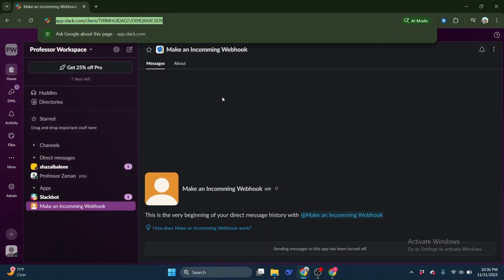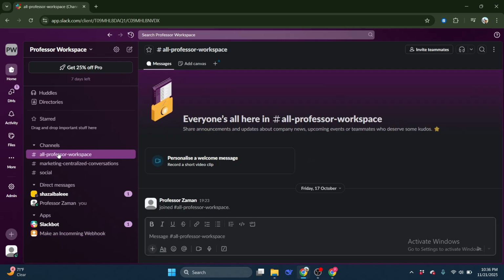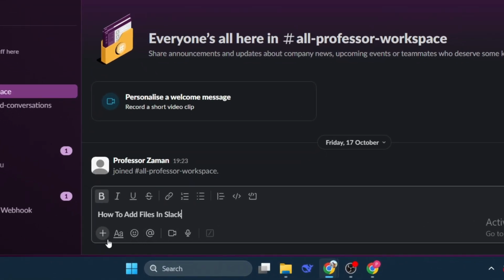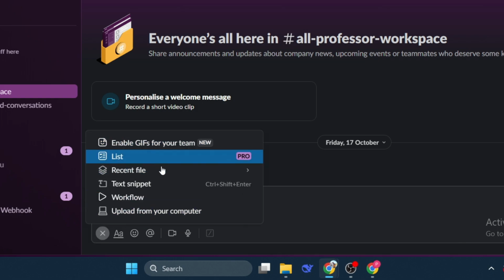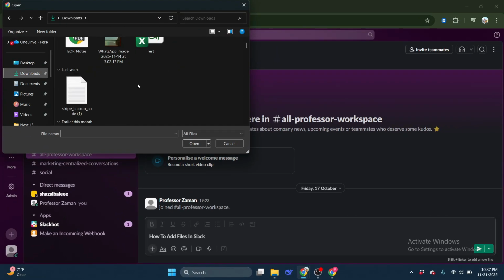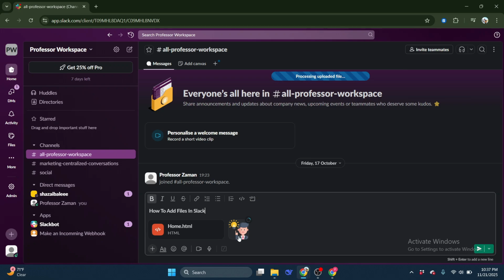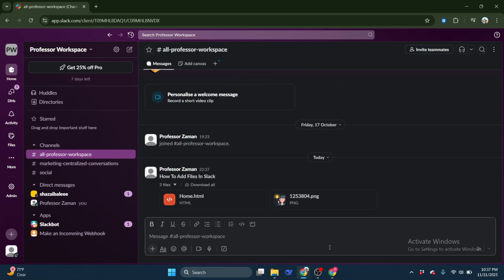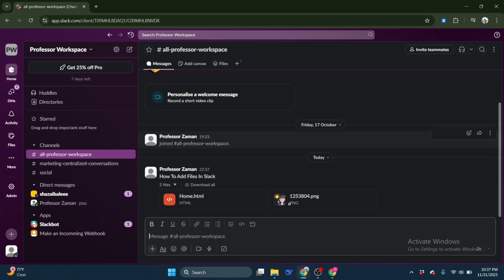How To Easily Add Files In Slack - Step By Step (2026 Guide)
Learn how to easily add files in Slack with this 2026 step-by-step guide! I’ll show you how to upload, share, and manage files in Slack channels or direct messages for seamless team collaboration. Perfect for remote teams, freelancers, and professionals who want to streamline file sharing and improve workflow. Follow along and enhance your Slack experience today!